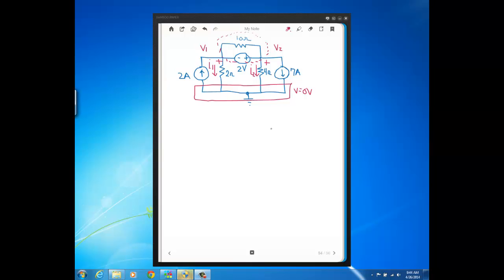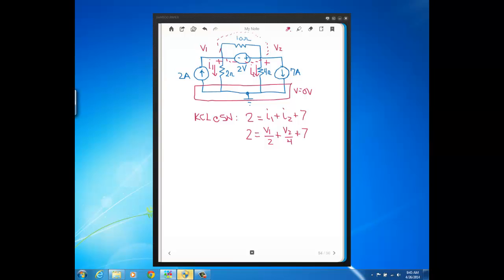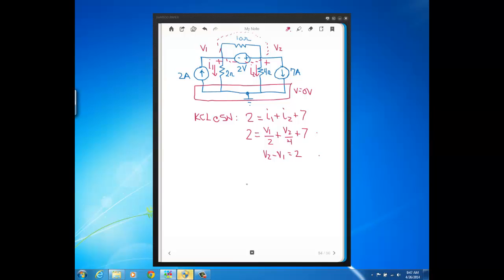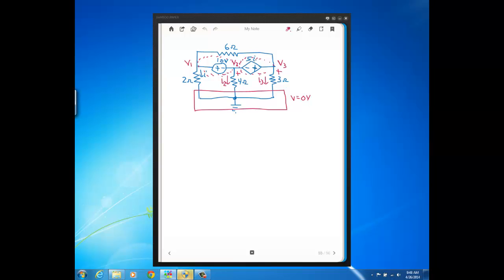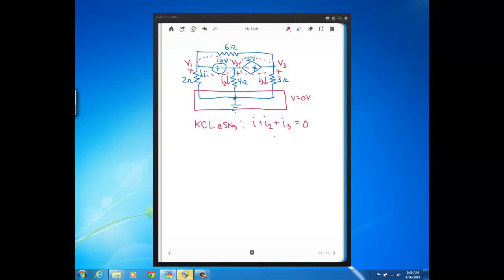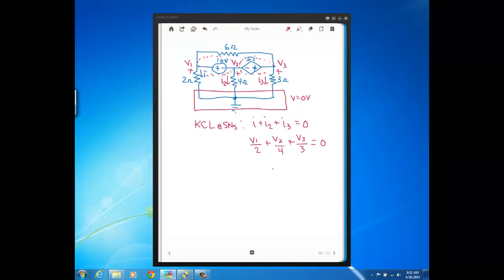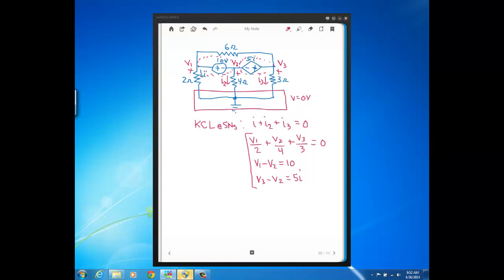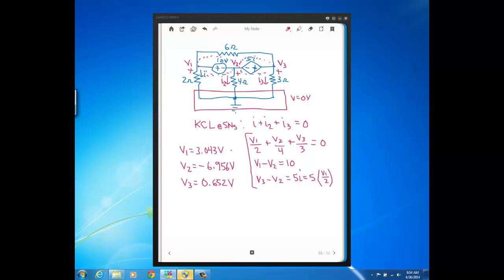Problems Node Voltage method Super Node additional concepts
EE112 Node Voltage method problems involving super node with additonal concepts.